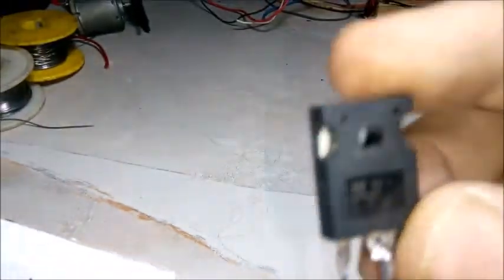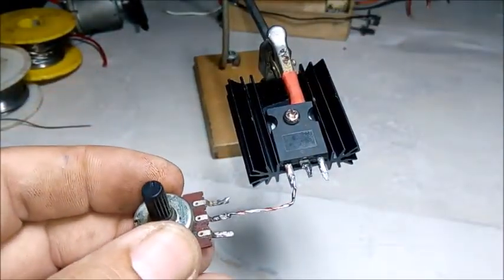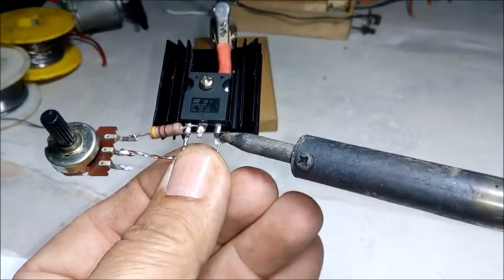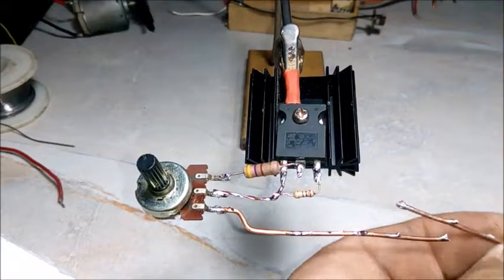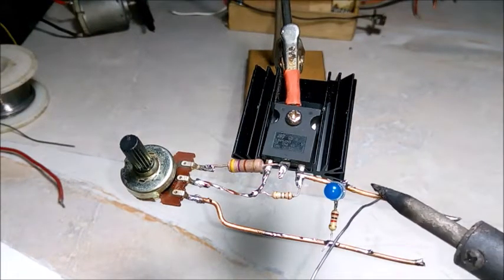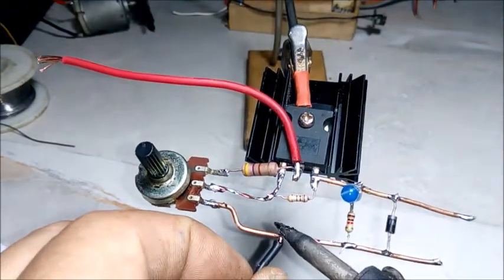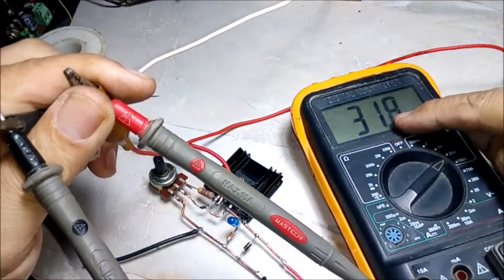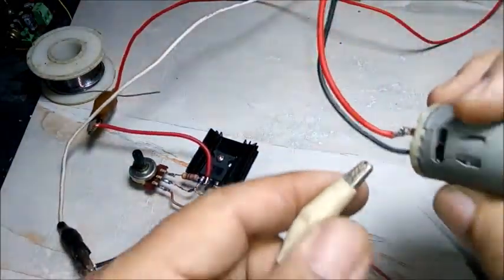MOSFETLE İLE 0 30 VOLT DC VOLTAJ AYARI DEVRESİ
mosfetle ayarlı guc kaynagı yapımı